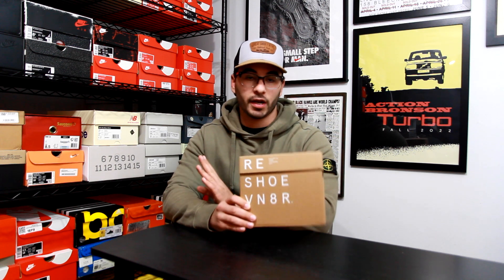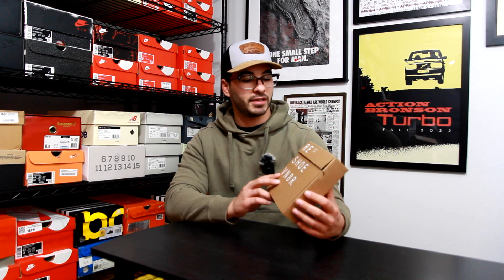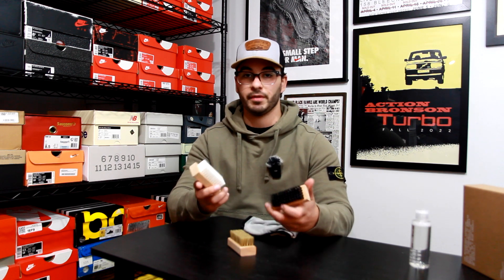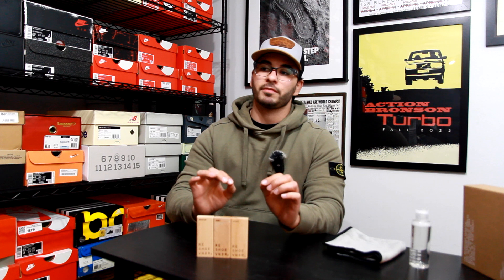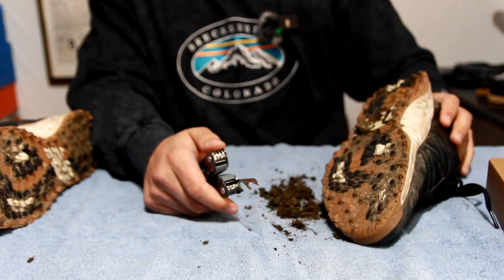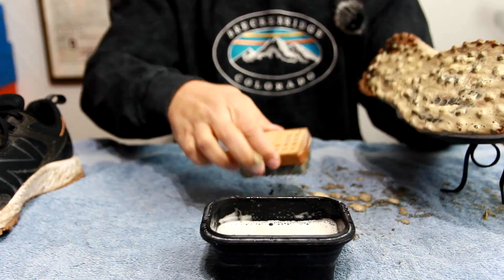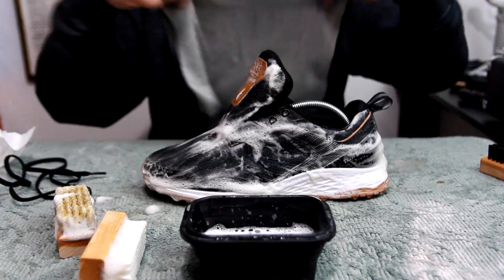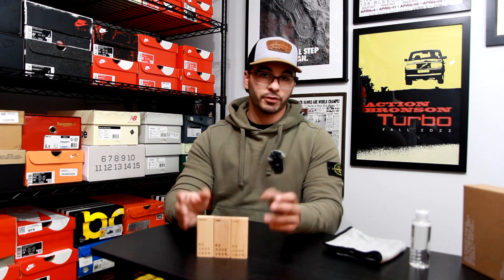How Good is RESHOEVN8R Sneaker Cleaner?! (How to Clean Your Sneakers w/ RESHOEVN8R)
After being asked many times over the years, I finally demonstrate why I have used Reshovn8r sneaker cleaner for nearly a decade.